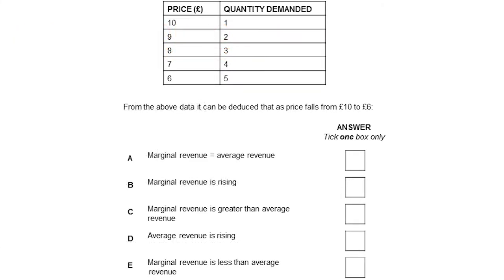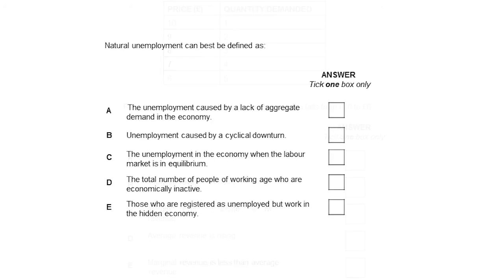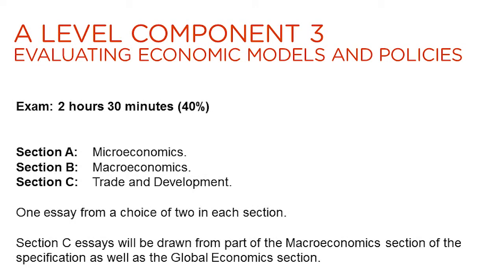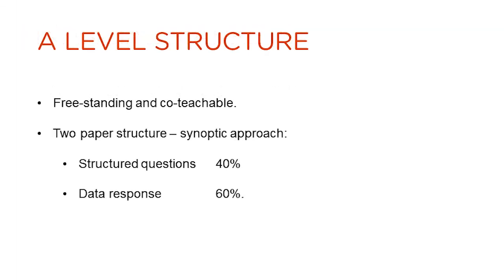WJEC Eduqas GCE AS/A level Economics - New Specifications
Bob Nutter, the Principal Examiner for WJEC Eduqas AS and A level Economics, explains the new specifications for first teaching from September 2015. The AS and A level Economics Specimen Assessment Materials are also discussed.